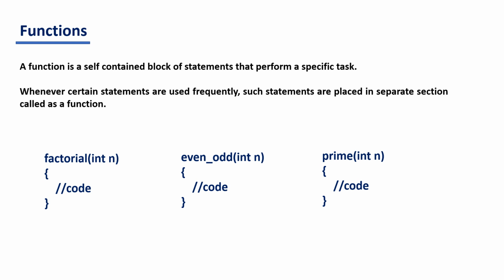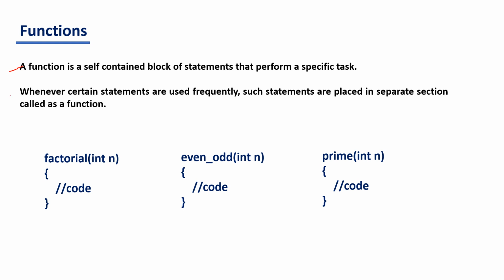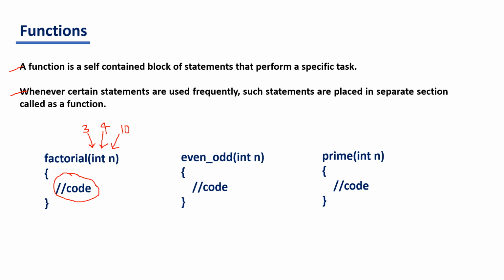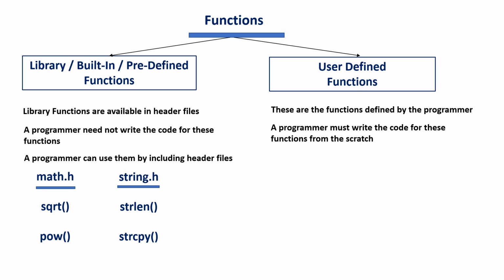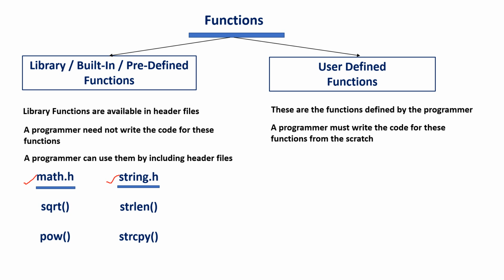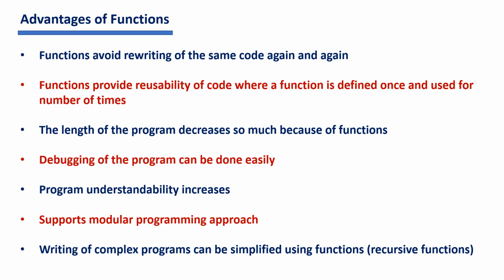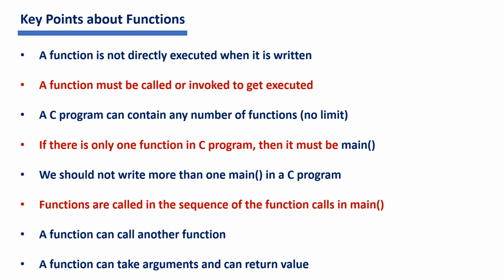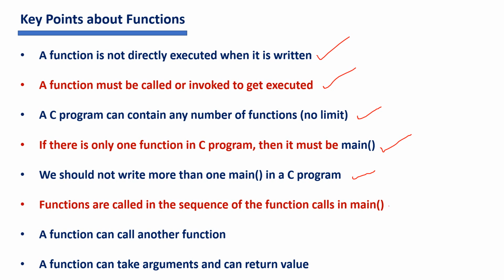Functions in C Language || Function Definition || Types of Functions || Advantages and Key points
Function Definition in C
purpose of function in C
types of functions in C Language
Advantages of functions
key points about functions in C Language